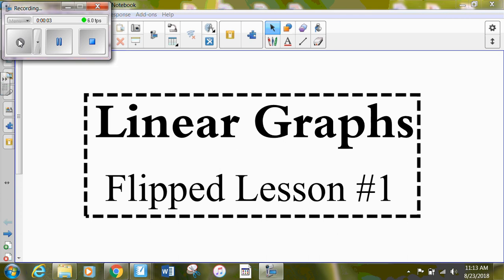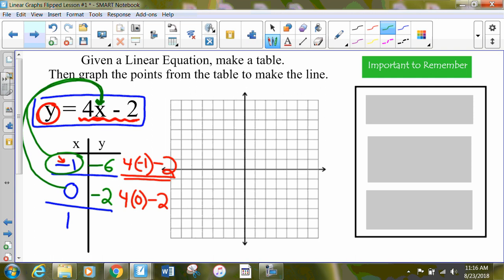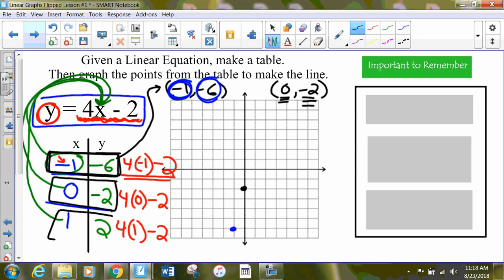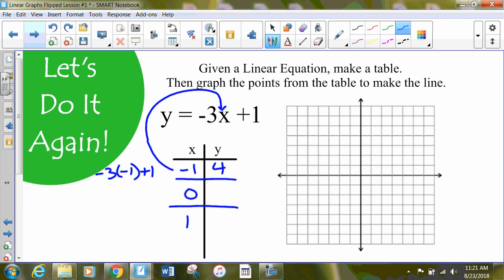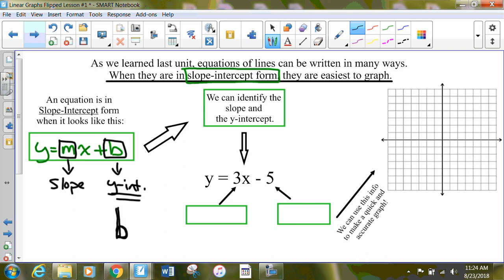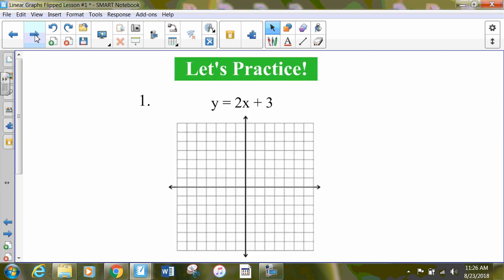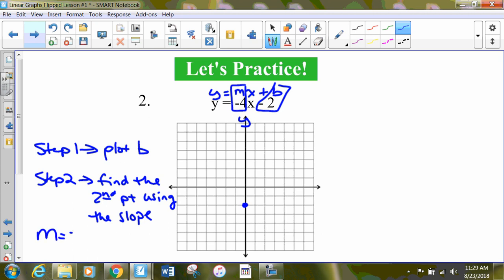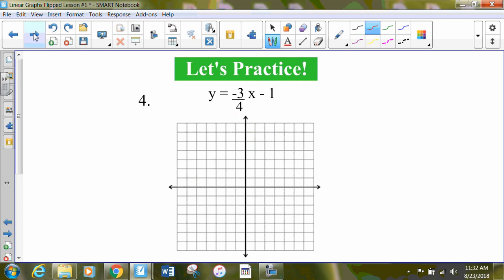Linear Graphs Flipped Lesson #1